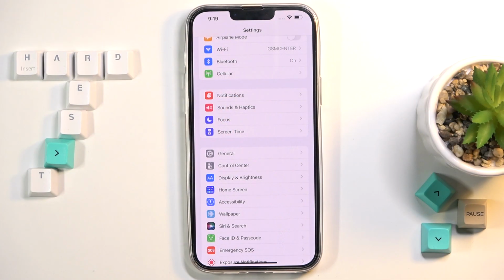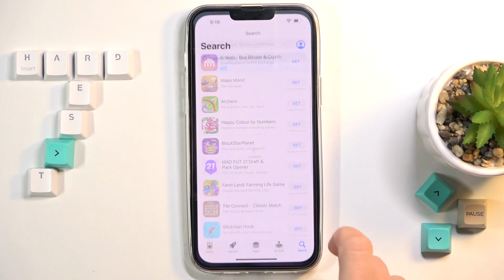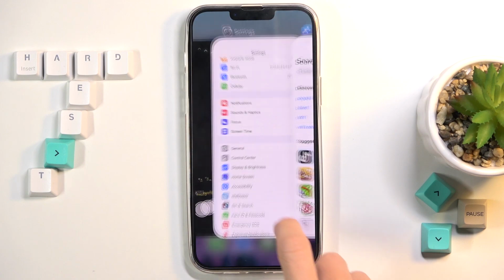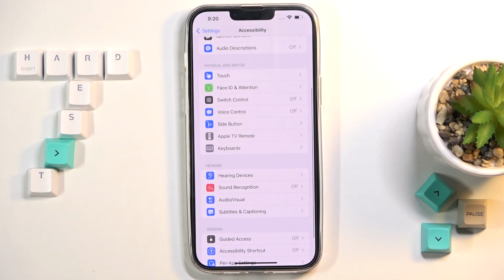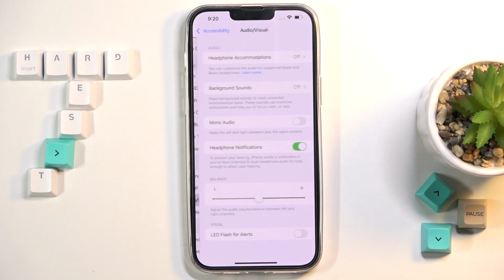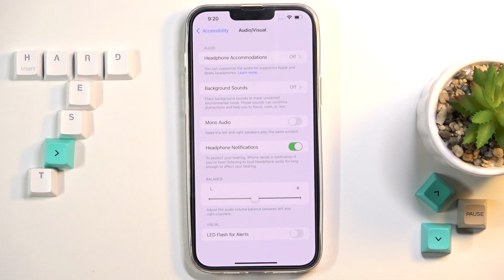How to Enable LED Flash for Alerts on iPhone 13 Pro Max - Manage LED Notifications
how to configure the LED notification in IPhone 13 Pro Max. If you want to personalize the content of the notification, you should definitely watch presented a tutorial to learn how to customize the notification on the lock screen of iPhone 13 Pro Max. Follow our tutorial and access to the notification settings to easily personalize the content of the notifications.

How to personalize notifications in iPhone 13 Pro Max? How to set up notification content in IPhone 13 Pro Max? How to customize Lock Screen Notifications in IPhone 13 Pro Max? How to enable notification settings in iPhone 13 Pro Max?